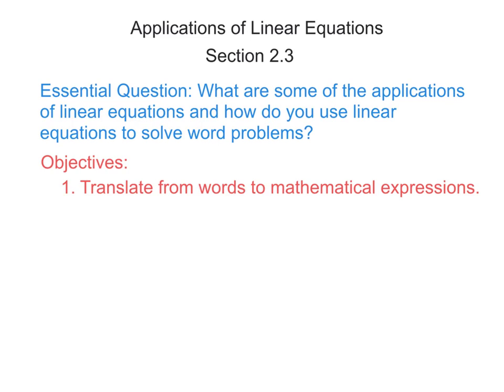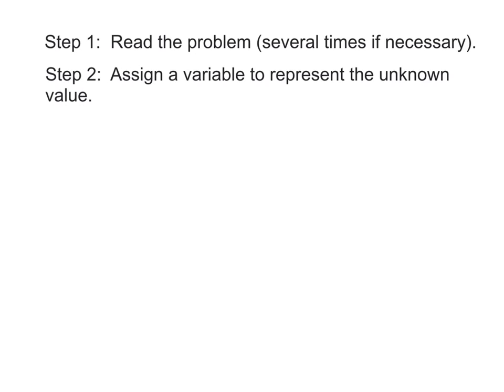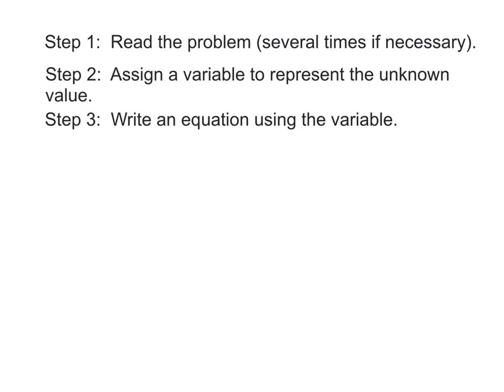College Algebra 2.3